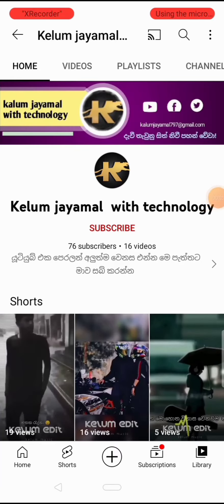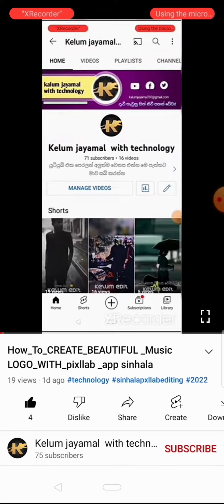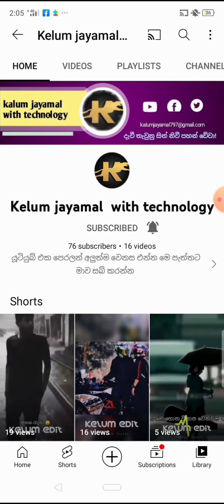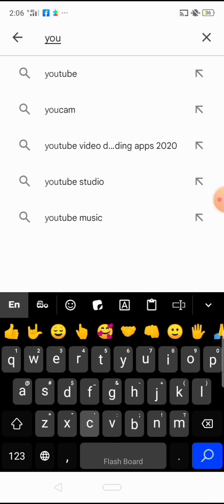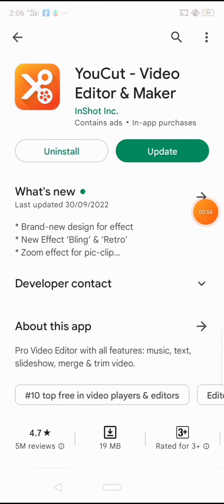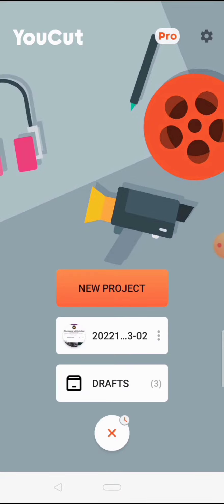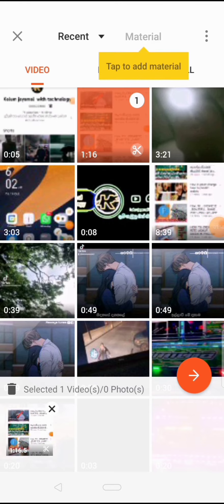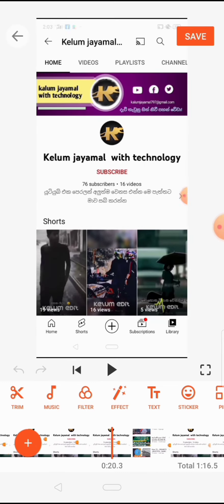HOW _ TO_ CHANGER _VOICE _IN VEDIO_ WITH_MOBILE_ SINHLA _versions _විඩියො _වල _කටහඩ_වෙනස්_කරමු .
ඔයාටම සෙට් වෙන කටහඩවල් ටිකාක් ☺️

🔰Join with us,
in sinhala
Kalum jayamal with technlogy
wifi sinhala
signal problem
wifi speed
Dialog wifi router
How to
Youtube money
emony sinhala
youtube money sinhala
sinhala youtube tutorial
Vedio opitimizon
Youtube for begenner
Sri lanka tech vedio